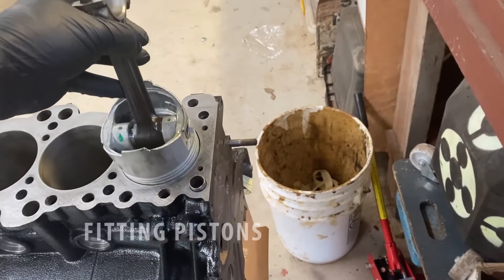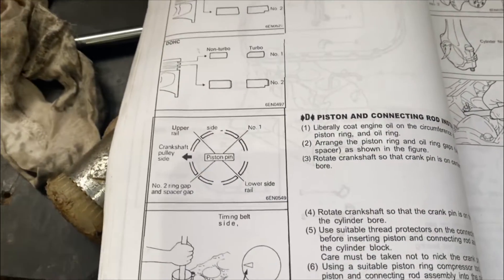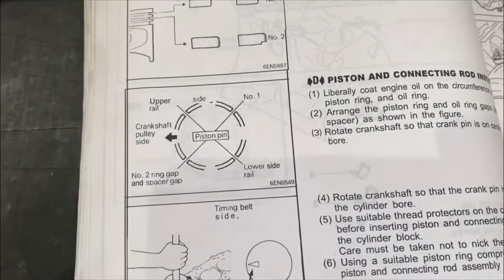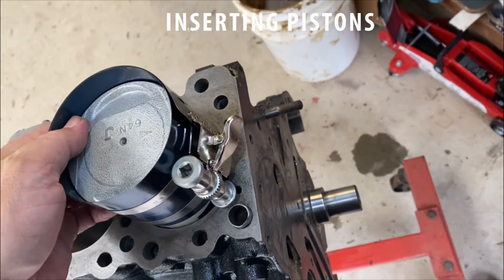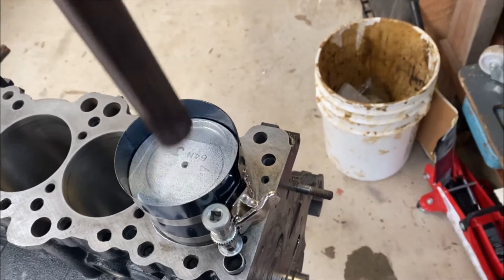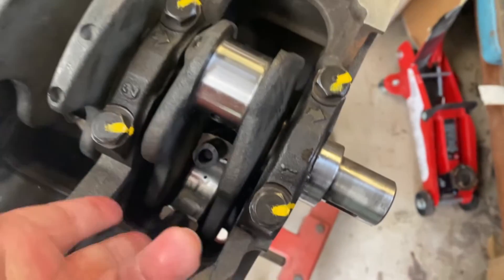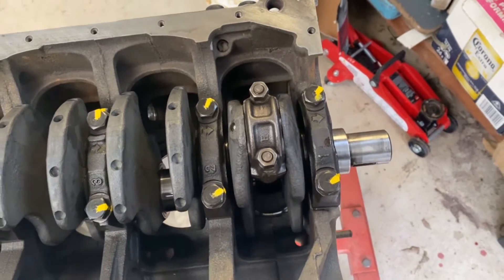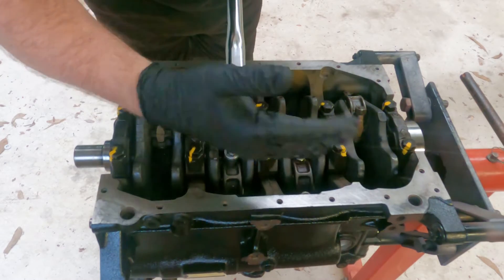4G64 Fitting pistons - Mitsubishi engine rebuilding